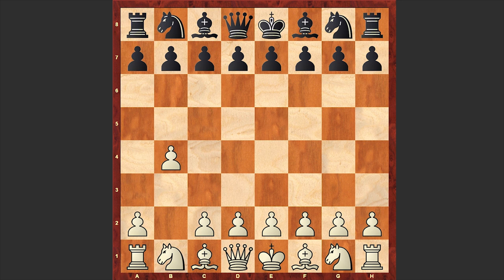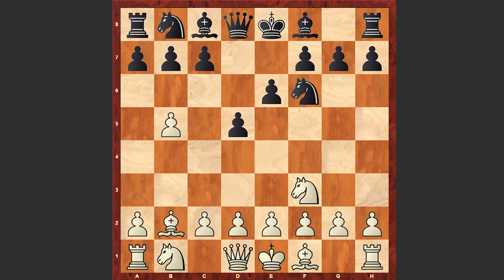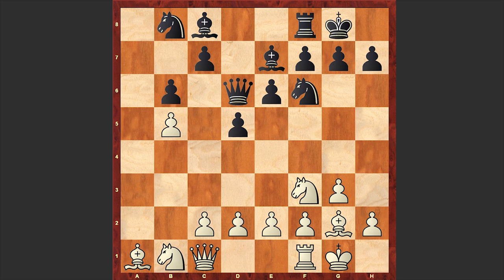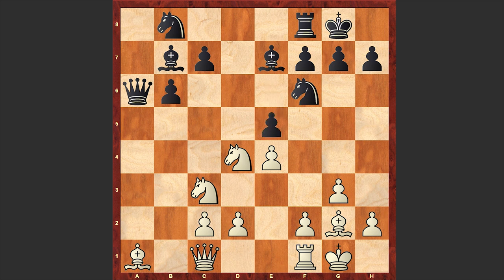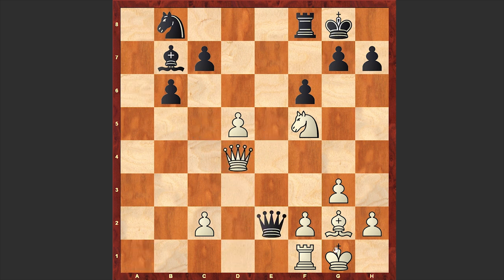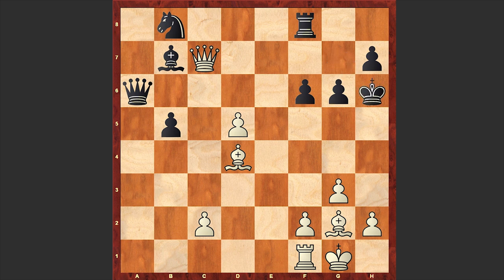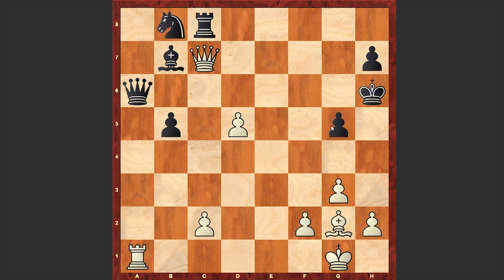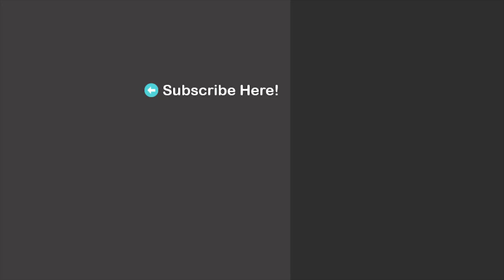Yet Another Orangutan Opening By Bobby Fischer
The Sokolsky Opening (also known as the Orangutan or Polish Opening) is an uncommon chess opening that begins with the move: 1. b4.
In this chess simul we see that uncommon and rare opening move made by American GM Bobby Fischer!
Robert James Fischer vs Donald Ina
Simul, 51b (1964) (exhibition), Cleveland, OH USA, Mar-18
Polish Opening: General (A00)
1. b4 e6 2. Bb2 d5 3. Nf3 Nf6 4. b5 b6 5. g3 a6 6. a4 axb5
7. axb5 Rxa1 8. Bxa1 Qd6 9. Bg2 Be7 10. O-O O-O 11. Qc1 Qb4
12. Nc3 d4 13. Na2 Qxb5 14. Nxd4 Qa6 15. Nc3 Bb7 16. e4 e5
17. Nf5 Bb4 18. Nd5 Nxd5 19. exd5 f6 20. Qd1 Bc5 21. d4 Bd6
22. Qg4 g6 23. Nxd6 cxd6 24. Qe6+ Kg7 25. Qxd6 exd4 26. Bxd4
b5 27. Qc7+ Kh6 28. Ra1 Rc8 29. Be3+ g5 30. Bxg5+
 1-0